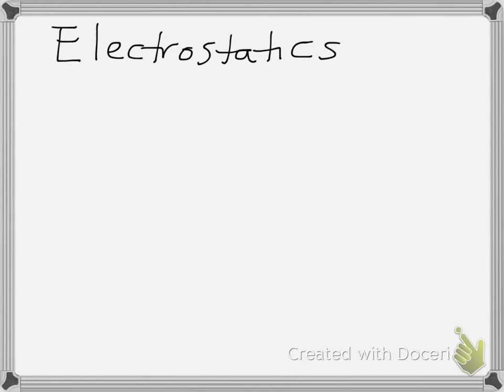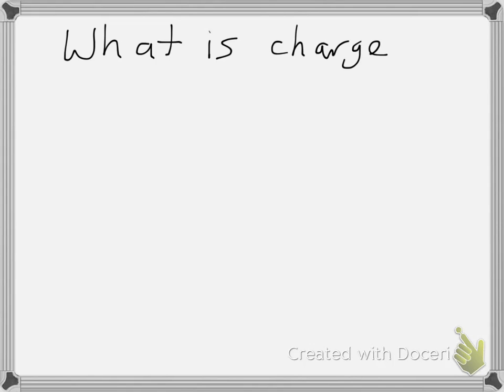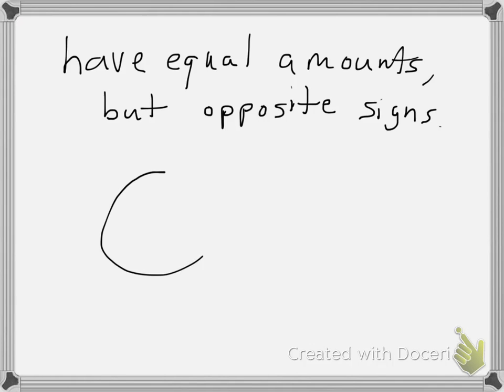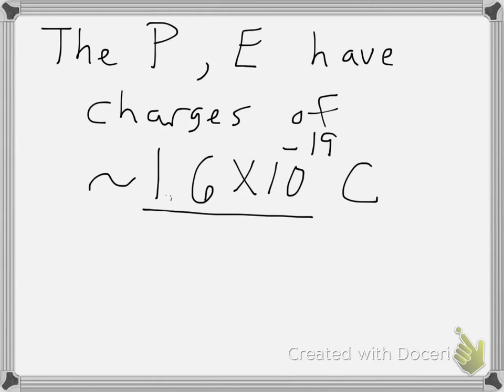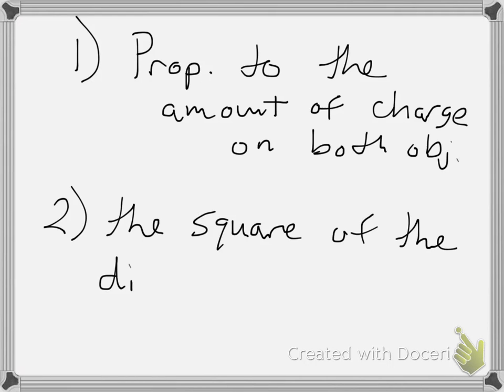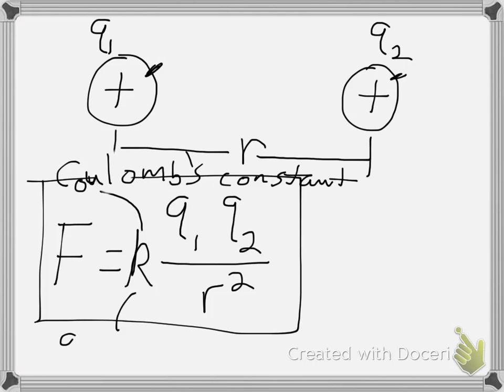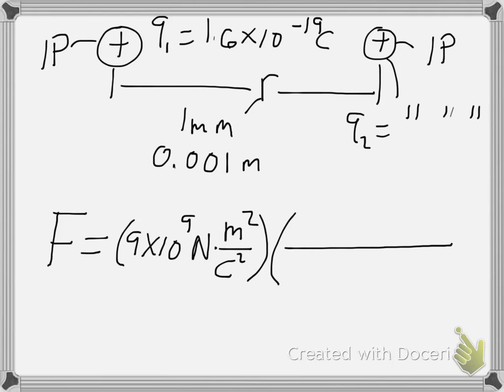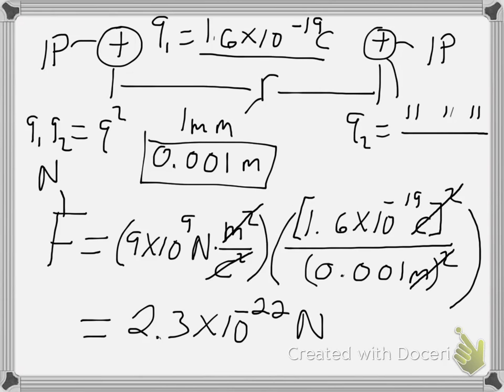Electrostatics 1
This video screencast was created with Doceri on an iPad. Doceri is free in the iTunes app store. these videos are a series of supplemental videos made for physics classes at Big Sandy Community and Technical College.